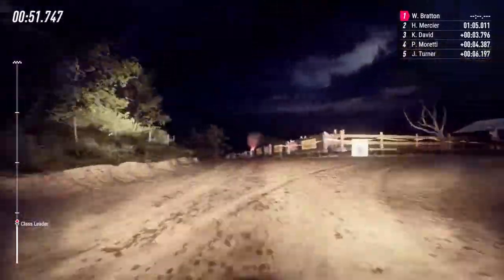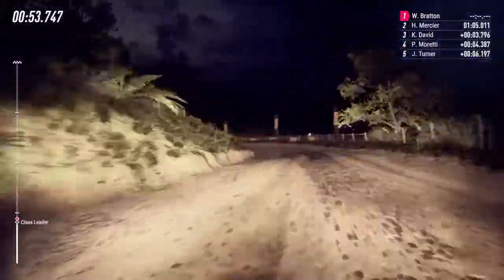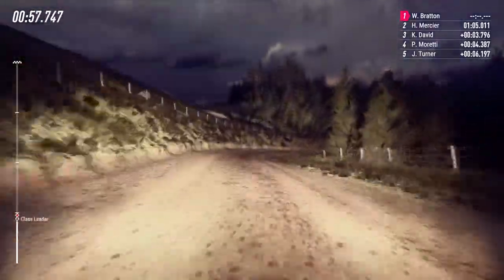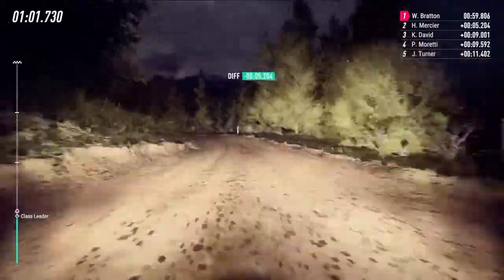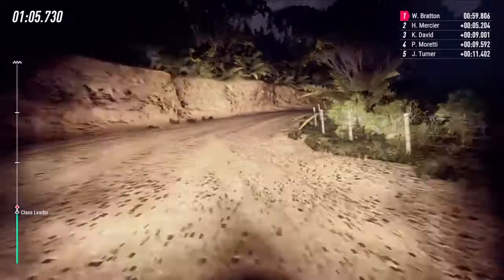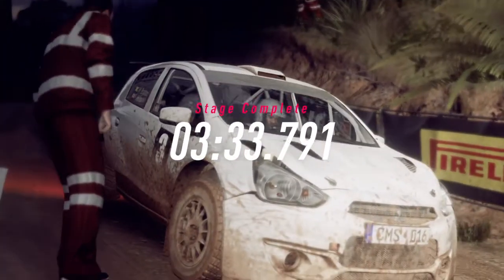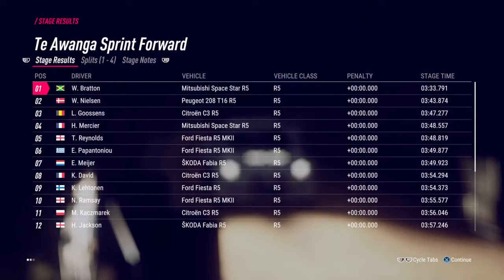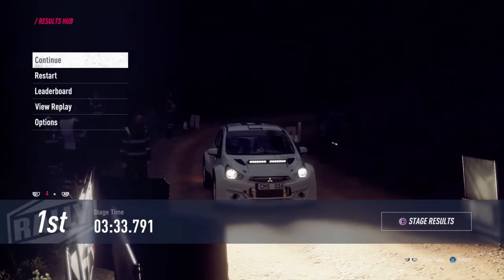My favourite camera view